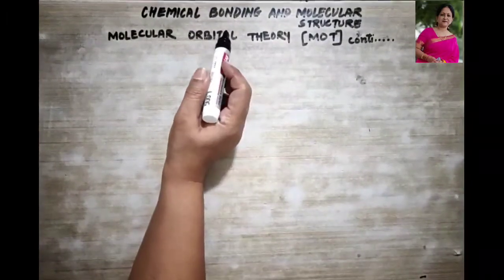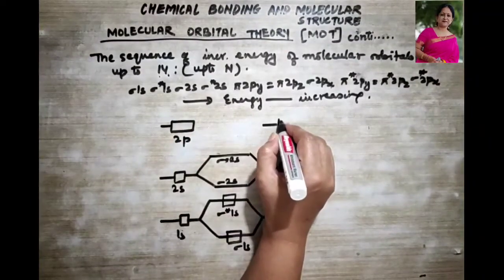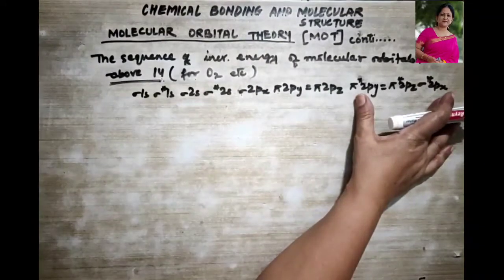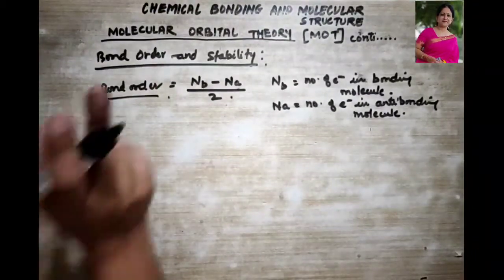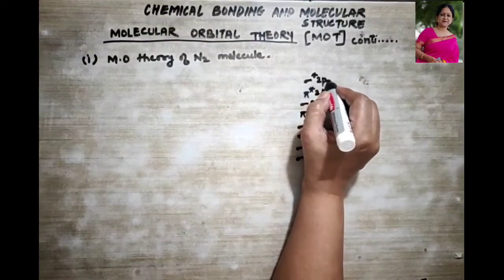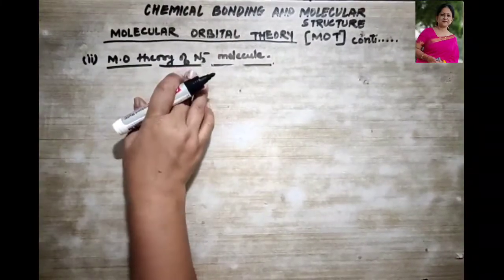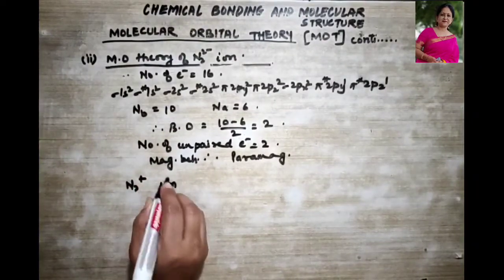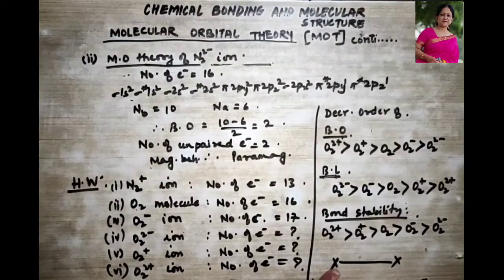CHEMICAL BONDING AND MOLECULAR STRUCTURE CLASS1️⃣1️⃣ᵗʰ